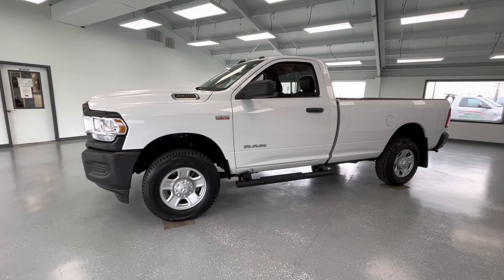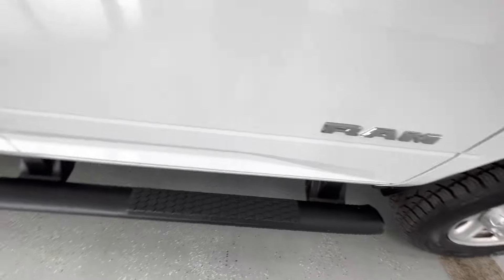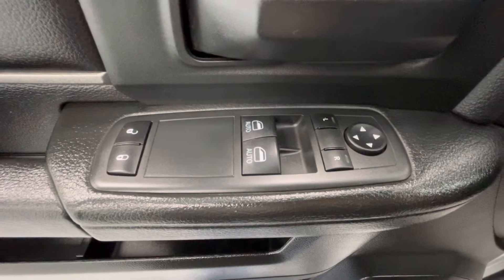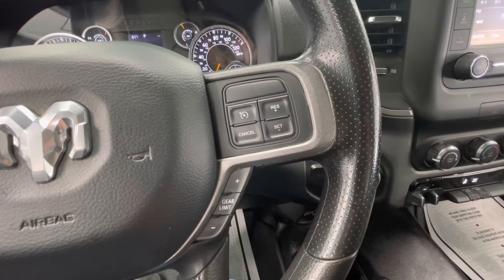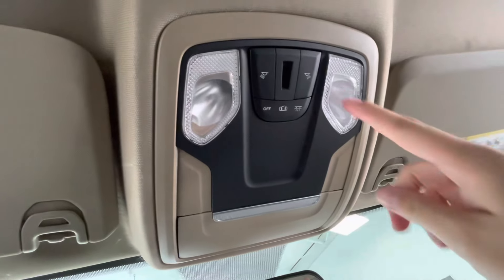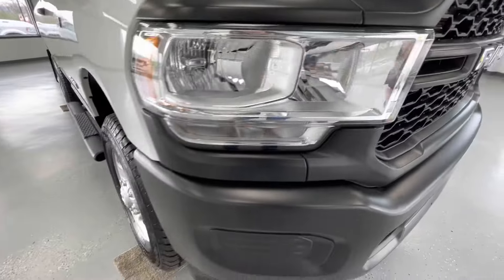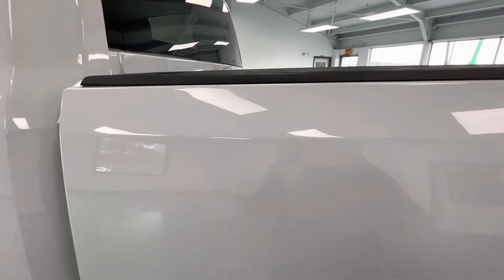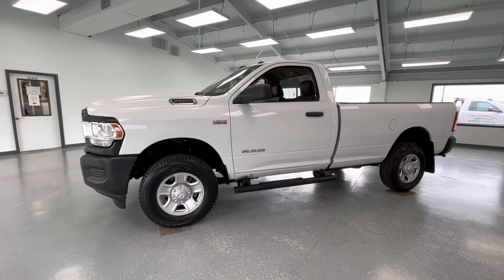2020 Ram 2500 Tradesman Stock PLG132907 @RelyOnATA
Equipment:
Good News! This certified CARFAX 1-owner vehicle has only had one owner before you. See what's behind you with the back up camera on this 2020 Ram 2500 . It has a clean CARFAX vehicle history report. When you encounter slick or muddy roads, you can engage the four wheel drive on this Ram 2500 and drive with confidence. Set the temperature exactly where you are most comfortable in this vehicle. The fan speed and temperature will automatically adjust to maintain your preferred zone climate. This 3/4 ton pickup embodies class and sophistication with its refined white exterior. This 2020 Ram 2500 has a V8, 6.4L high output engine. The Ram 2500 features cruise control for long trips. The Electronic Stability Control will keep you on your intended path. The Ram 2500 has an automatic transmission. This model is equipped with a gasoline engine.